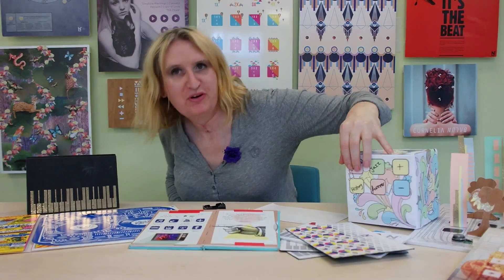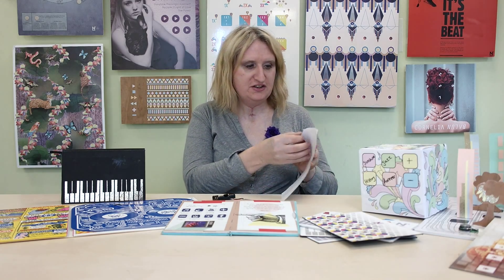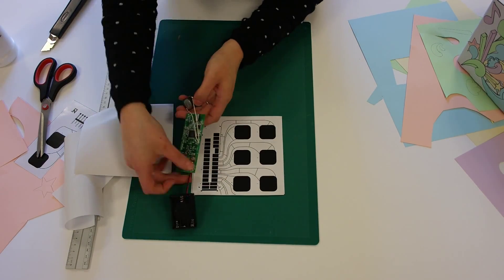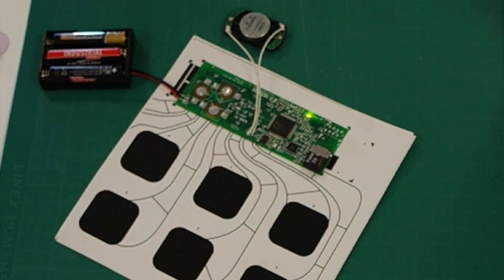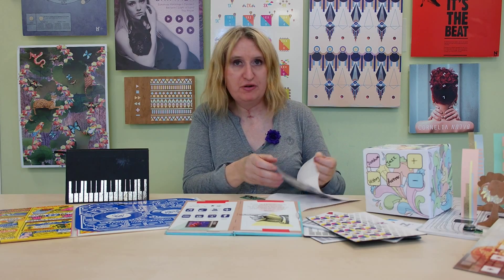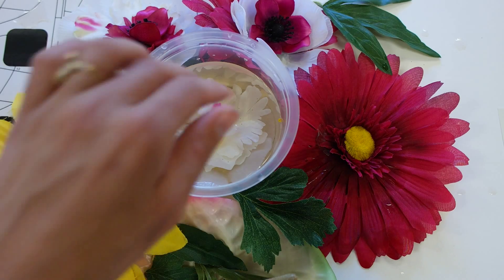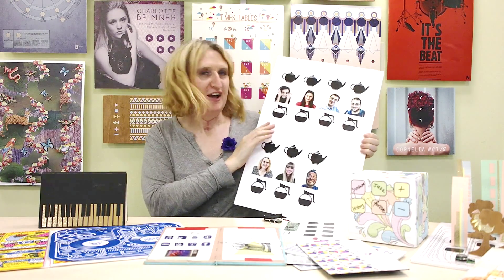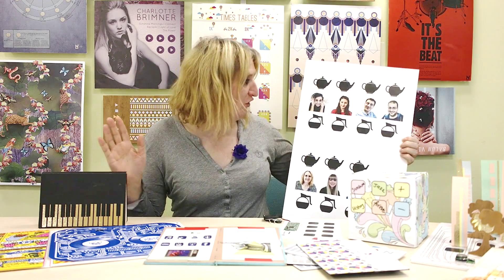Novalia Printed Touch Creator Kit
The Printed Touch Creator Kit allows you to add sound to any surface with a simple to use conductive sticker and control module. The sticker is double sided, allowing you to add your own graphics and easily create your own beautiful, interactive projects.

to find out more.